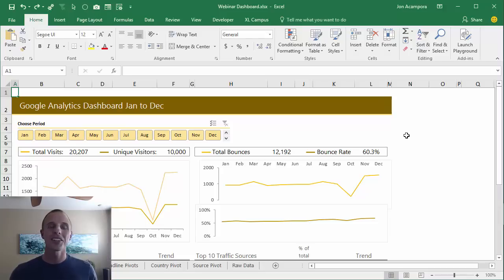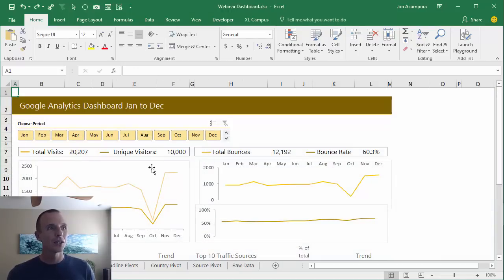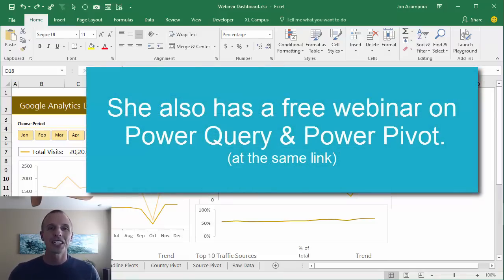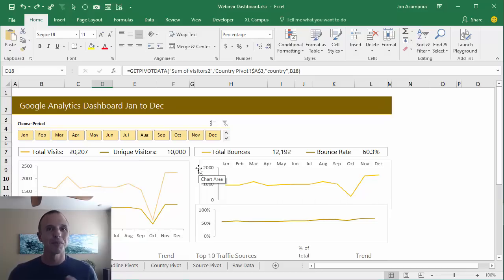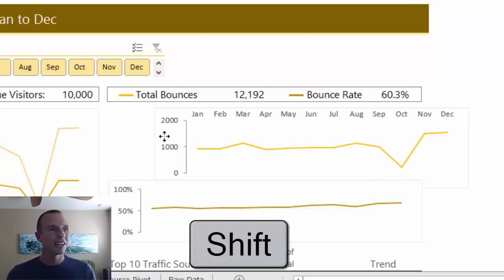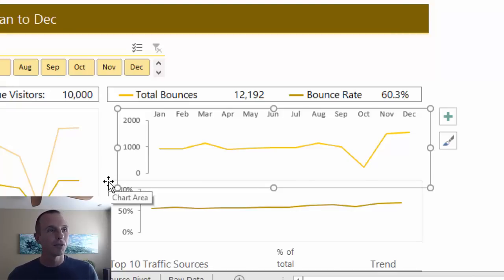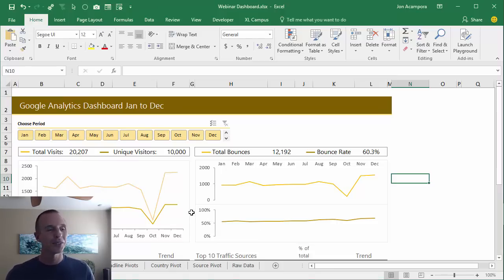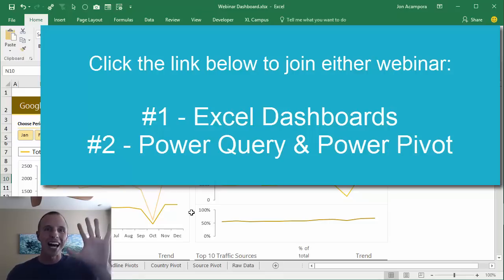-free Webinar On Excel Dashboards! Quick Tip For Aligning Your Charts In Excel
Hey friend, I wanted to let you know about a FREE webinar on Excel Dashboards.  My friend and fellow Microsoft MVP, Mynda Treacy from MyOnlineTrainingHub is putting on a free webinar right now.

You will learn how to create this interactive dashboard in Excel which includes pivot tables, pivot charts, formulas, slicers, sparklines and more.  She will turn some raw data into a beautiful dashboard in this free hour long training.

Mynda also has a webinar on Power Query & Power Pivot.  You will learn how to create an interactive dashboard using these new tools in Excel.

Both webinars are free, and you can register at this link.